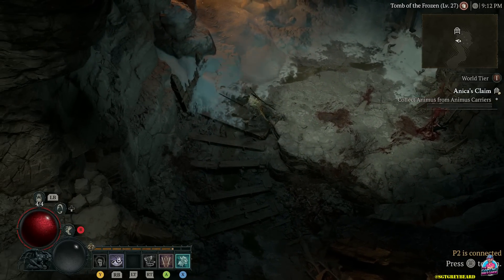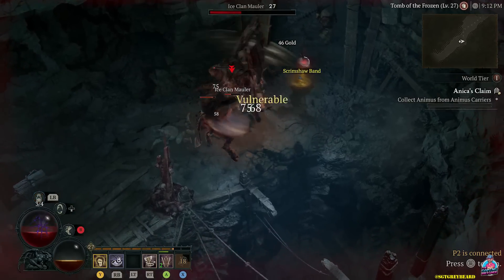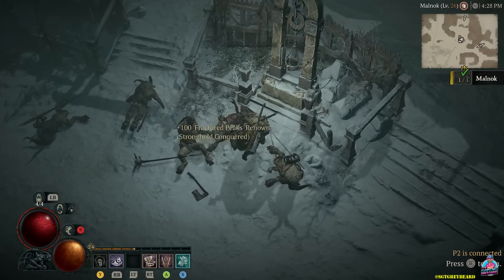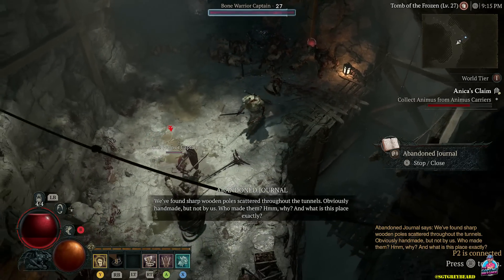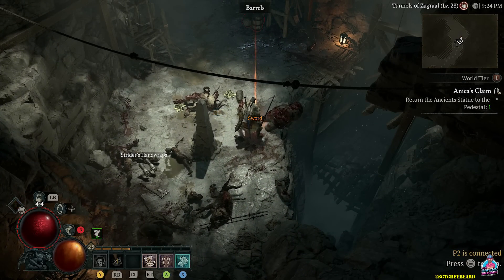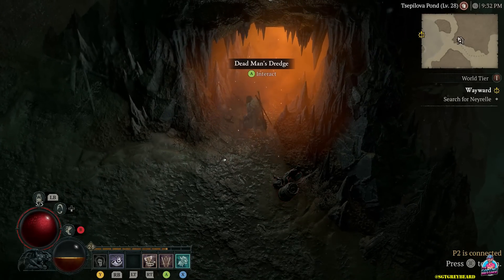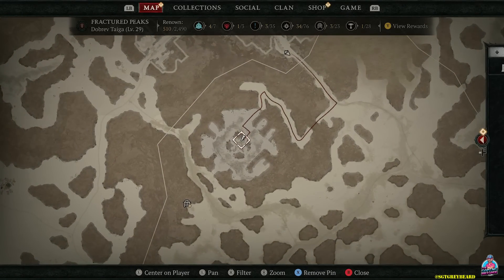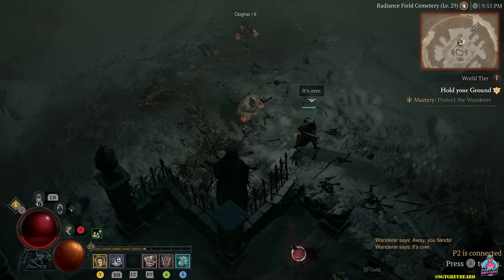BEST WAY TO FARM LEGENDARY & HIGH END GEAR - Diablo 4 Farming Guide - Diablo IV Tips & Tricks!!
TODAY I SHOW YOU SOME GREAT LOCATIONS FOR FARMING LEGENDARY AND HIGH END WEAPONS AND GEAR IN DIABLO 4 EARLY GAME!

FOLLOW ON TWITTER @SgtGreyBeard